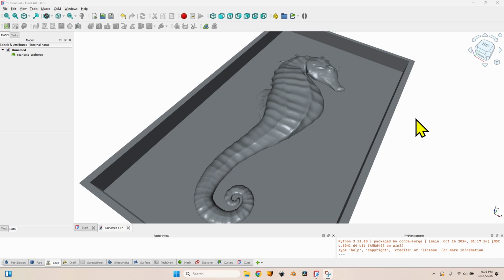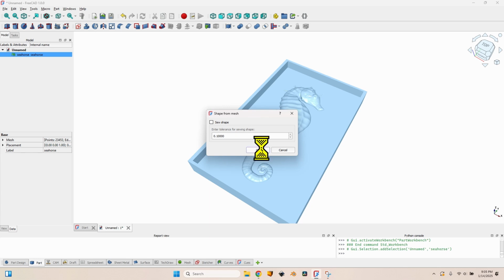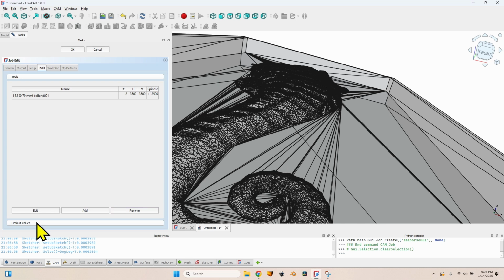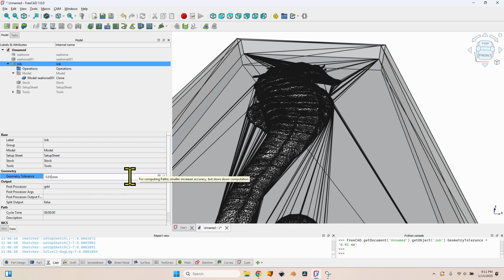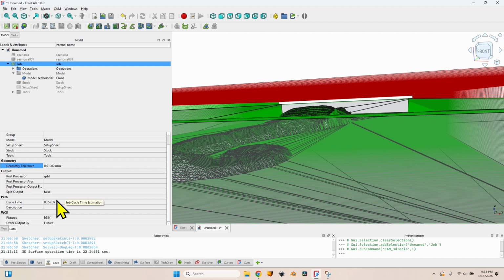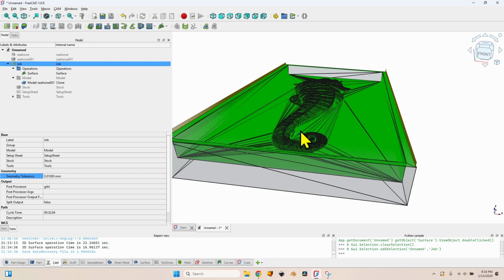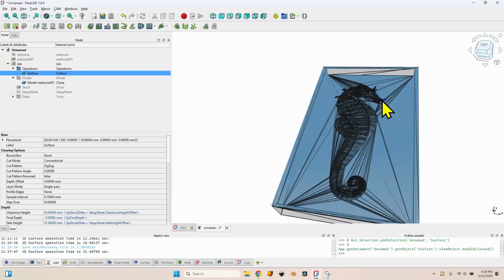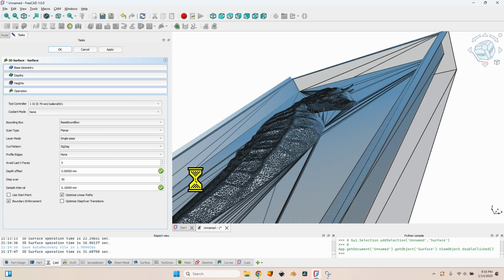Setting the CAM 3D Surface to compute very fast in FreeCAD 1.0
Speed up your 3D carving workflow in FreeCAD 1.0 CAM!
In this tutorial, you’ll learn how to configure and optimize 3D Surface operations so they compute fast, accurately, and without freezing your system — perfect for CNC 3D carving, reliefs, and complex mesh models.

We’ll walk through:
-  Importing and converting STL mesh files in FreeCAD
-  Setting up a CNC Job with correct feeds, speeds, and origin
-  The essential tricks to make 3D Surface operations compute faster
-  Adjusting operation parameters for better quality and shorter cycle times
-  How to get smoother details while keeping performance high
-  And why Blender CAM (FabEX CNC) might be better for certain mesh-based carvings

Whether you’re machining artistic carvings, molds, or organic shapes, these tips will help you generate G-code faster and avoid long computation times in FreeCAD CAM.

Explore more advanced techniques to make your toolpaths faster, more efficient, and reliable. Learn tricks for adaptive clearing, rest machining, and multi-operation workflows that save time and improve CNC results:

Master the complete workflow from 3D design to G-Code with real CNC projects. Perfect if you want to see how FreeCAD CAM handles different types of operations — from pockets and profiles to 3D carvings.

If your 3D Surface operations in FreeCAD are slow or crash, try this Blender CAM tutorial. It shows how to easily import STL models, configure CAM operations, and export clean G-code for mesh-based milling using the FabEX CNC add-on.

00:00 About the video topic: how to make 3D carving and 3D Surface operation compute fast in FreeCAD CAM
01:00 How to import an STL file in FreeCAD
01:15 How to transform meshes in FreeCAD to generate 3D carving toolpaths
02:05 Creating and setting the CNC job: base, toolbit, feeds & speeds, origin
03:59 Trick #1: Settings in the job to prevent freezing during toolpath generation
04:58 Trick #2: Creating the 3D Surface operation for faster computation
05:27 Making settings, generating, and analyzing the 3D carving toolpath
06:29 Trick #3: Improve cycle time and regenerate the toolpath
08:17 Trick #4: Increase detail for smoother surfaces
09:25 Final thoughts about 3D Surface operation in FreeCAD 1.0 CAM
11:06 When 3D Surface operations freeze – why Blender CAM (FabEX CNC Add-on) can be a great alternative